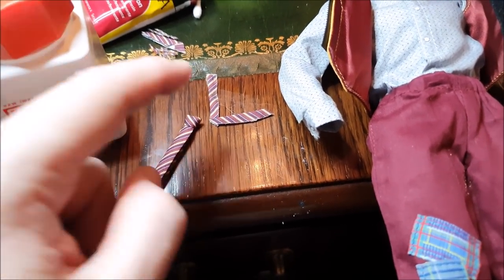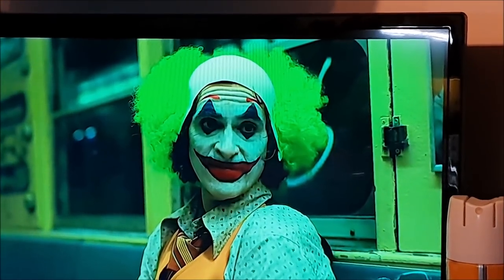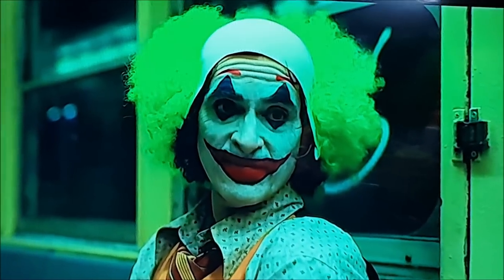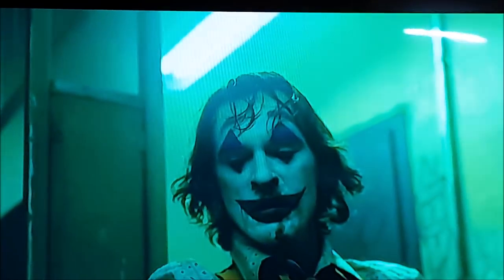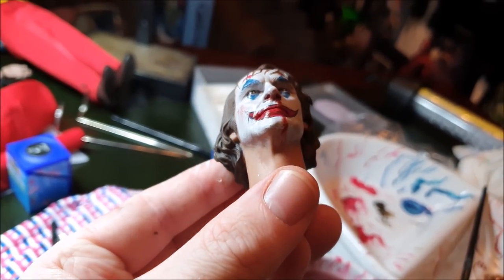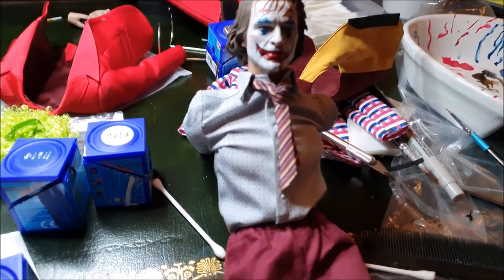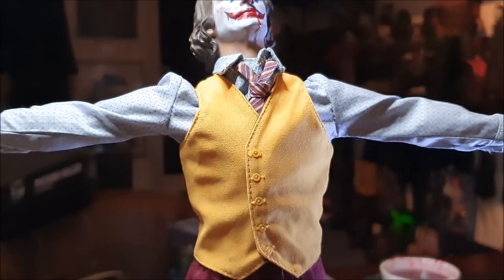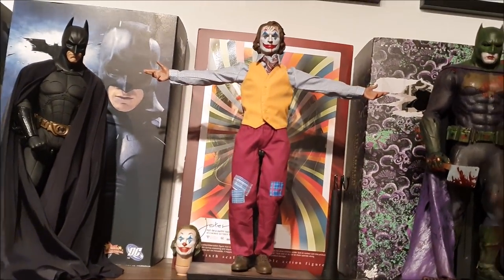JOKER FIGURE. BATHROOM DANCE SCENE VERSION. 1/6 SCALE CUSTOM BY DEAN KNIGHT